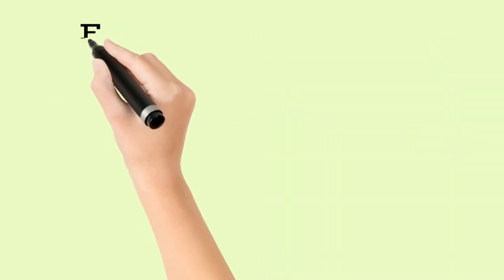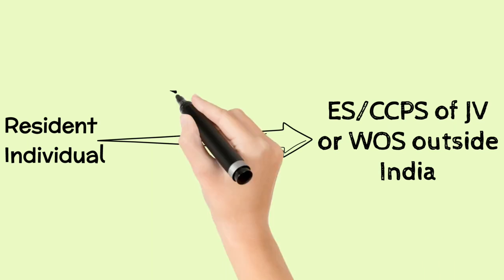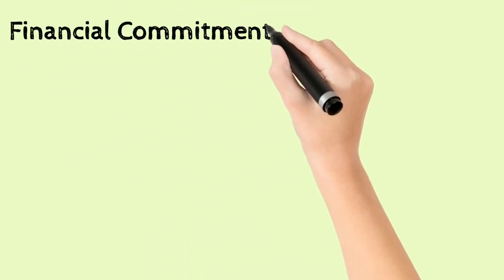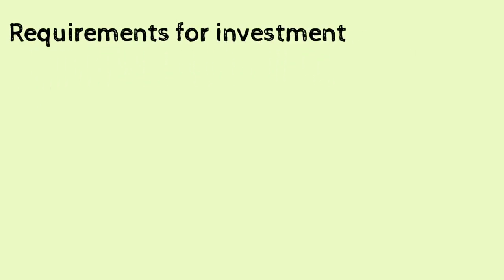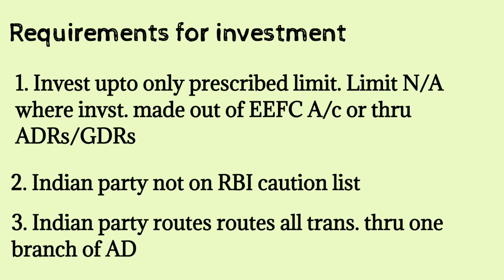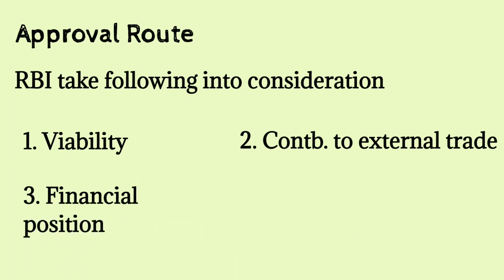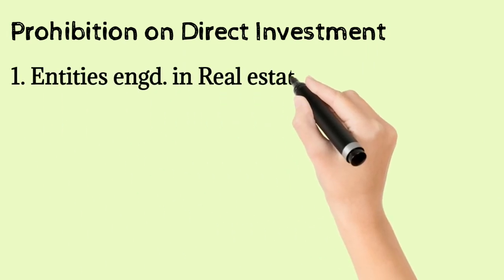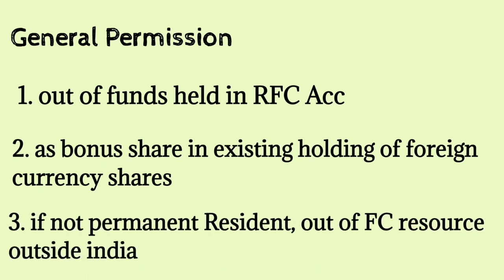Overseas Direct Investment CA Final | Quick Revision | Based on ICAI Material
I make short videos for CA final students which will help them just to revise all the concepts quickly.

This video covers concept of Overseas Direct investment. It will help students to revise all the provisions quickly before exams.